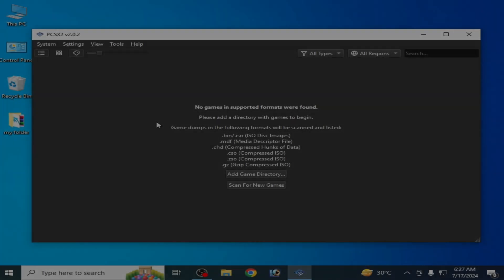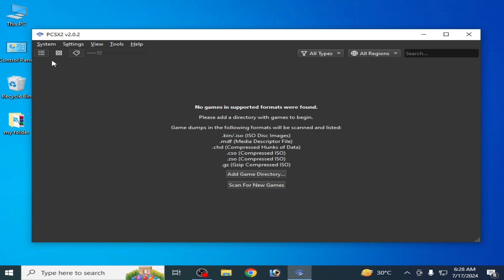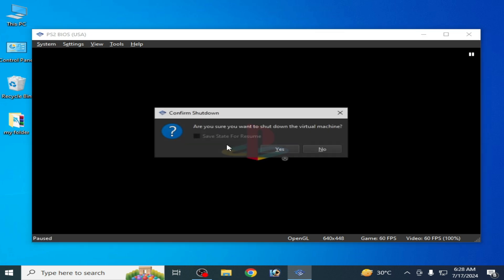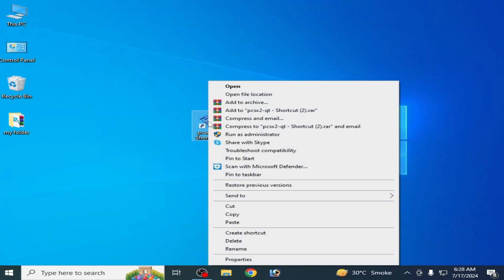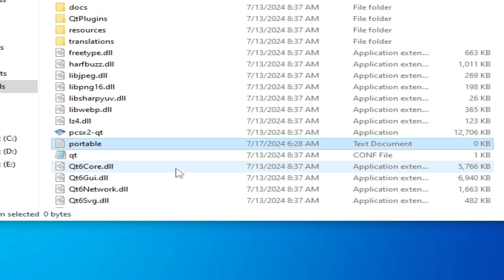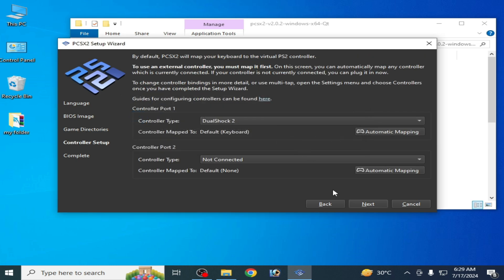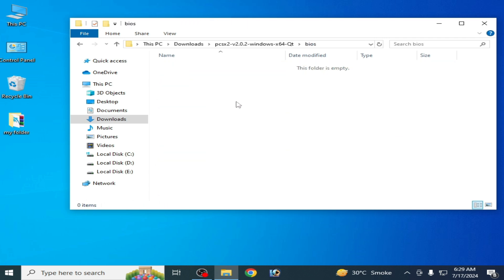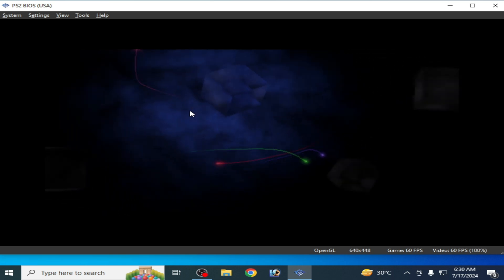How to fix Memory Card Read Failed in Pcsx2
Hello Guys,
I have shown in this video how to fix memory card read failed in pcsx2.